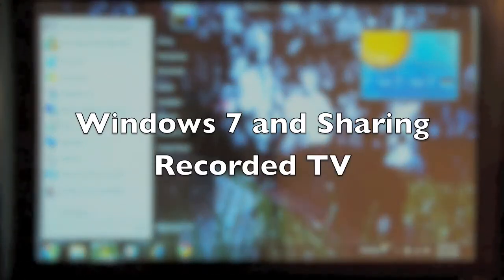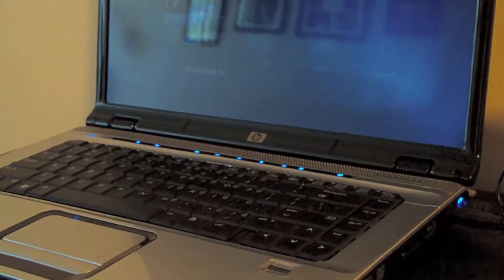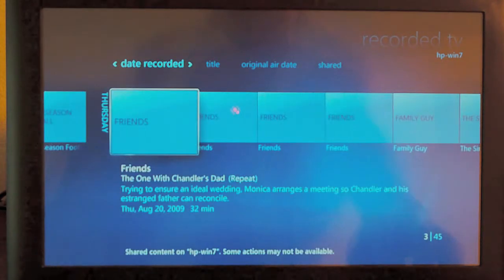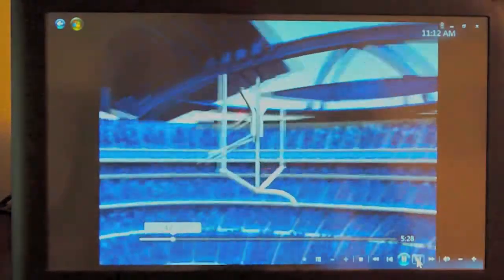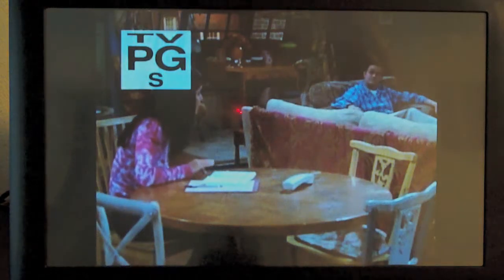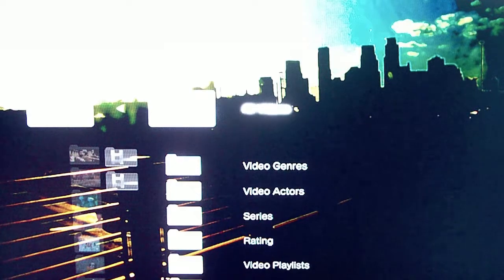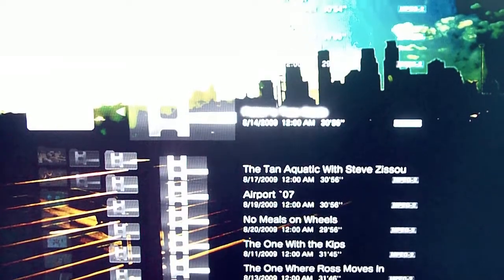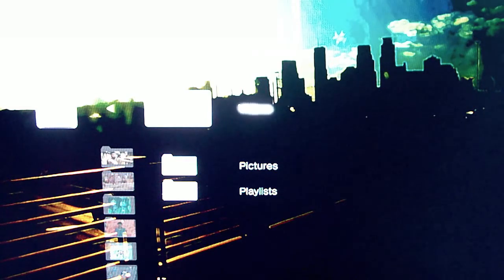Win7 and Sharing TV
just a quickie demo of windows7 and viewing recorded tv on different win7 laptops (msi wind in video) and on the ps3.